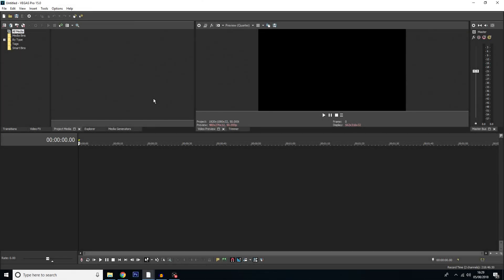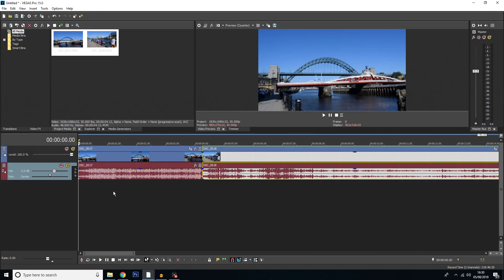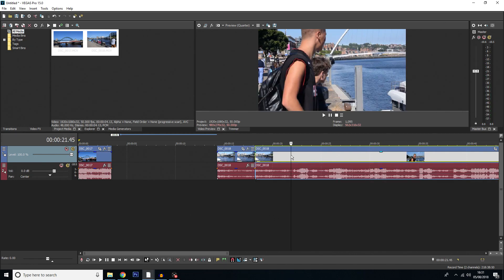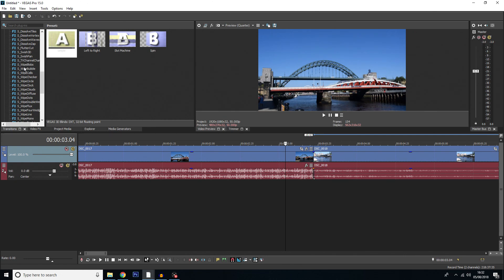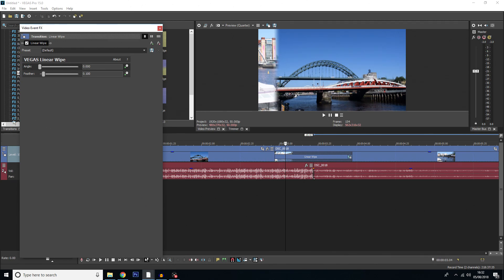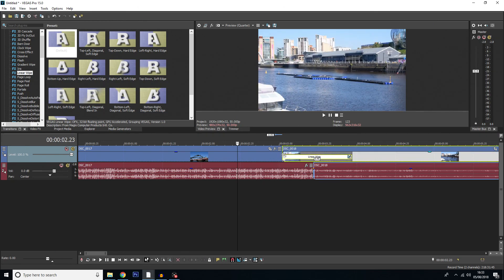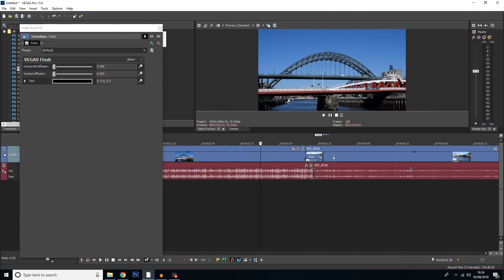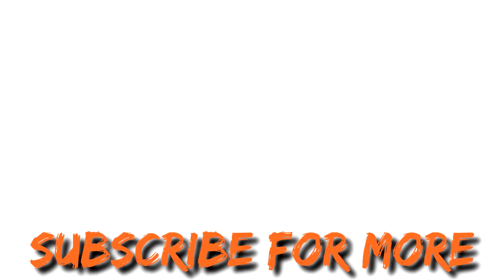How To Use Basic Transitions - Vegas Pro 15 - 2018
My Equipment